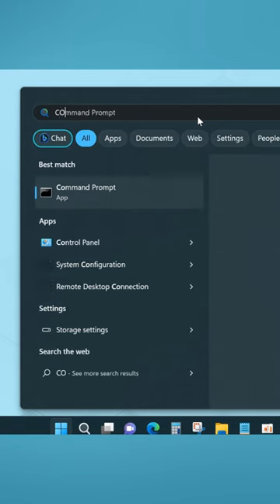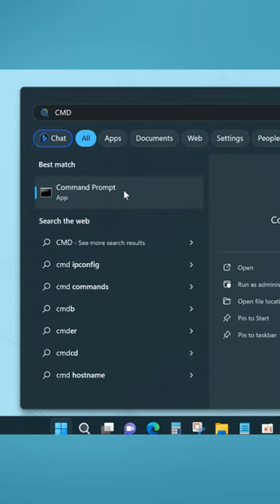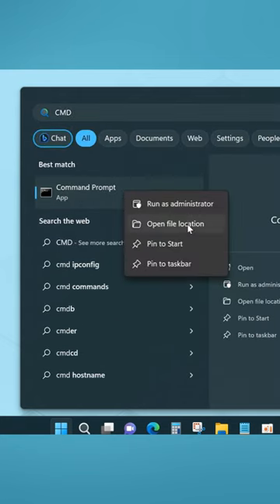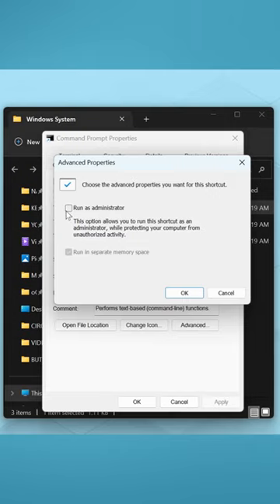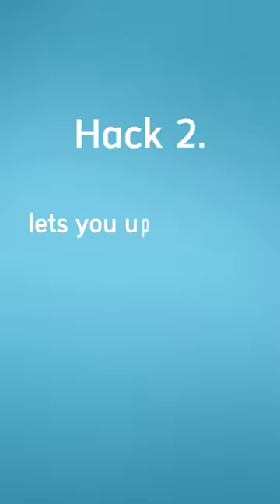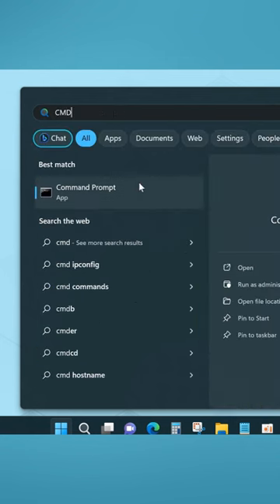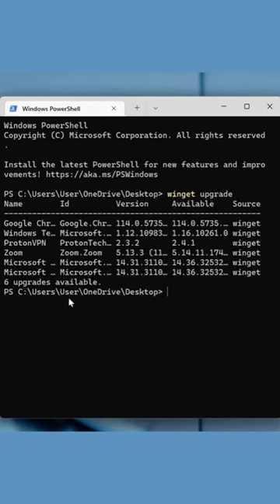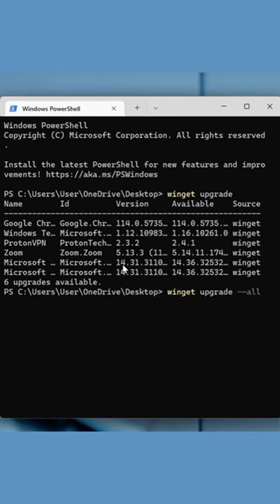PCMAC - Windows Tips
You definitely don’t know these pctips. / pc tipsandtricks /